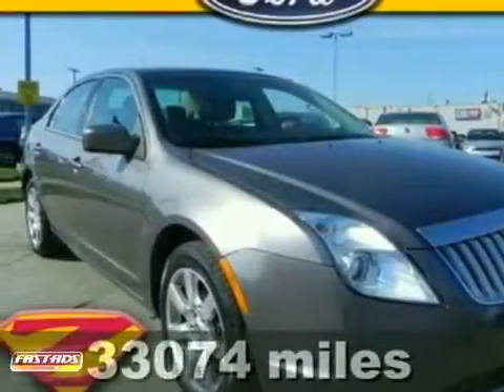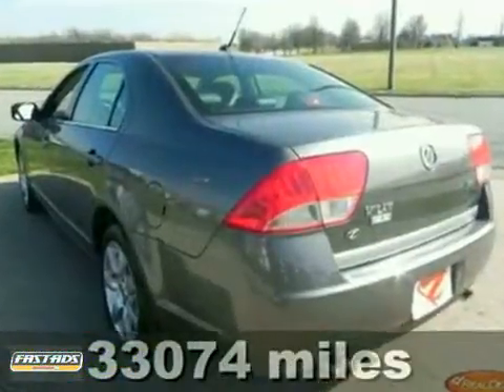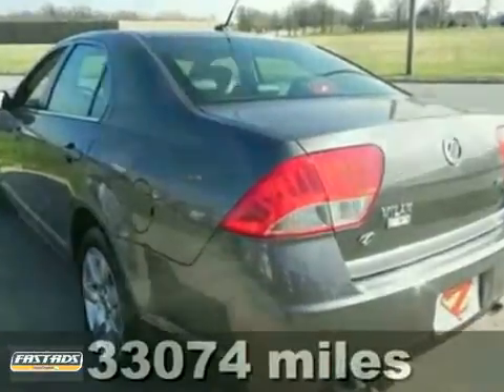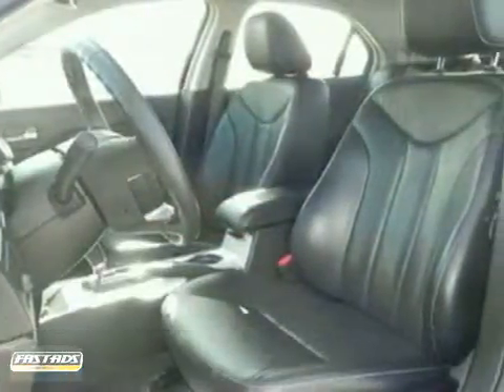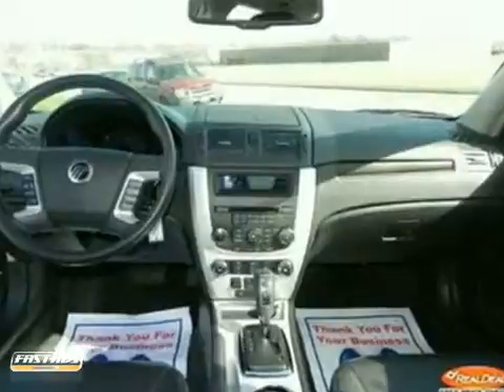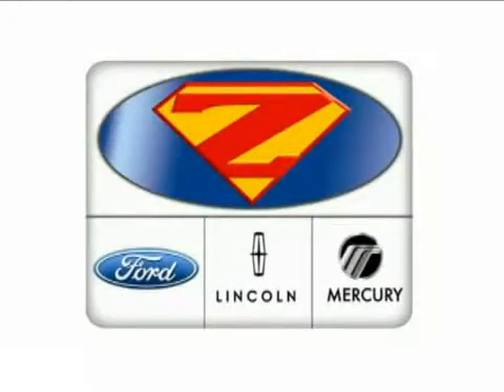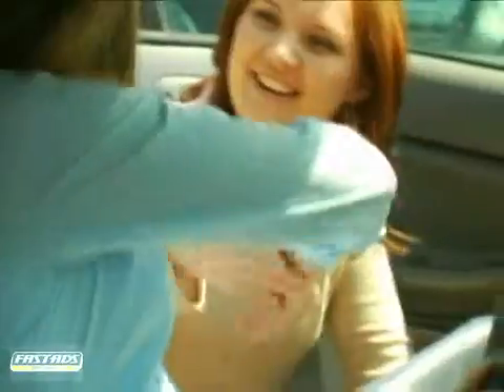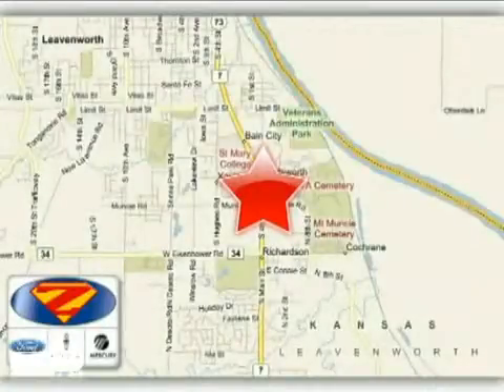2010 Mercury Milan F3047 in Kansas City Lawrence, KS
If you are looking for real value on a great used car, Danny Zeck Ford Lincoln Mercury invites you to come in and test drive this 2010 Mercury Milan, stock# F3047. We are conveniently located near Kansas City Lawrence, KS and known for our great selection, reliability and quality. Come take a look at this 2010 Mercury Milan today.

4501 S 4th St
Kansas City Lawrence KS, 66048

HEATED SEATS, SYNC VOICE ACTIVATED SYSTEMS WITH BLUETOOTH, POWER WINDOWS AND LOCKS, CRUISE, V6 AND MORE!!! REAL DEAL PRICED TO SAVE YOU TIME AND MONEY!!! Your satisfaction is our business! When was the last time you smiled as you turned the ignition key? Feel it again with this terrific-looking 2010 Mercury Milan. This car has a remarkably comfortable, quiet and accommodating interior. So in any seat that you occupy in it, you'll find it easy to echo its praises. LIVE FAR AWAY? SHIPPING AVAILABLE ANYWHERE IN THE U.S.!!! 15 MINUTES FROM KCI AIRPORT!!!